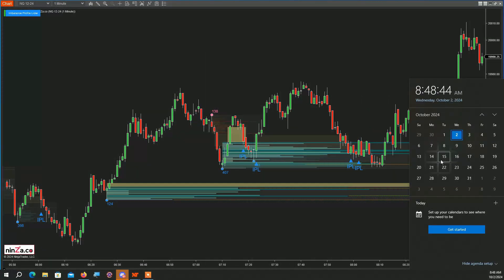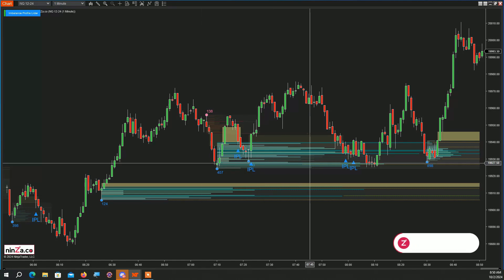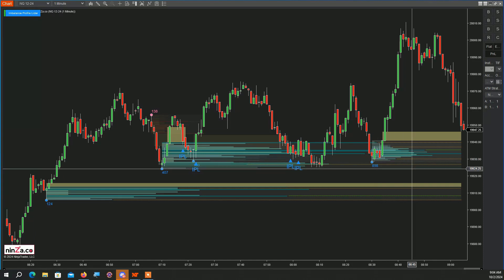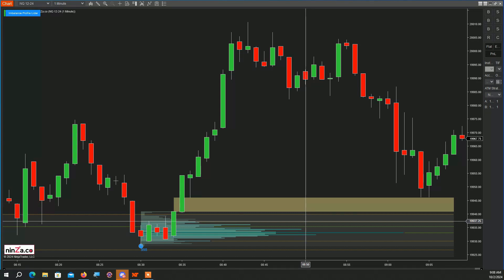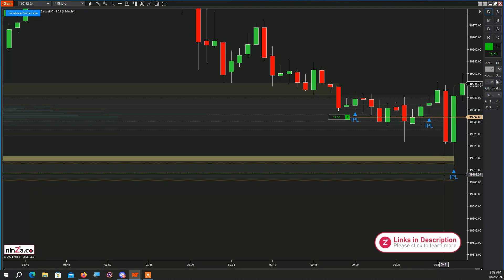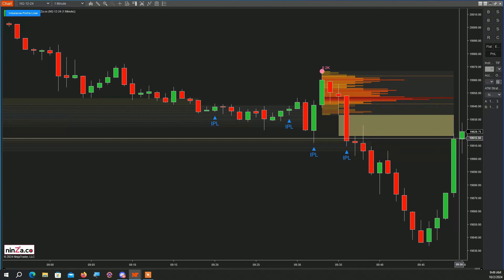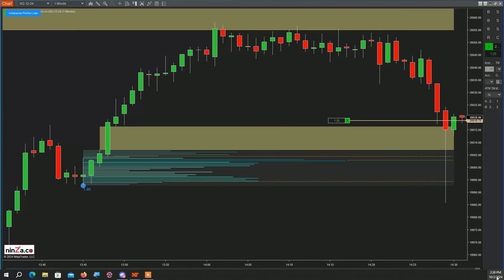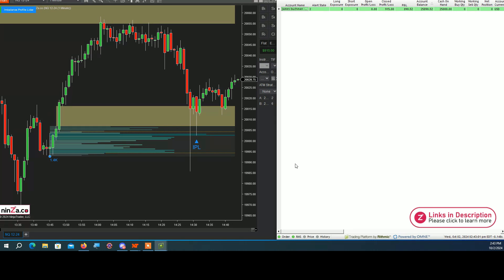Trade the market profile with Imbalance Profile Lidar (NinjaTrader 8)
Presenting in this video is the Pro trader James Buchman, our long-time customer & friend.